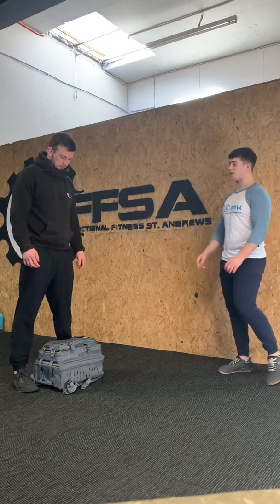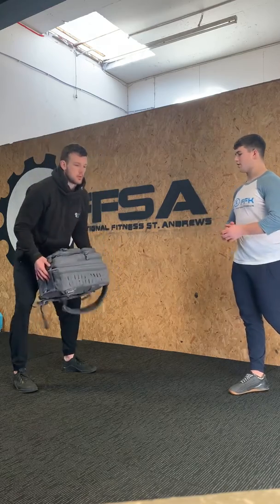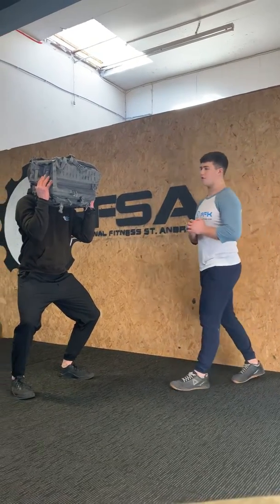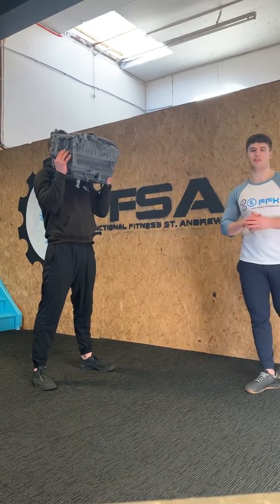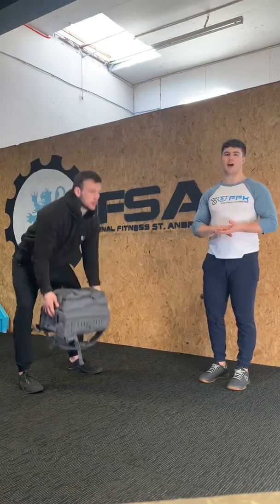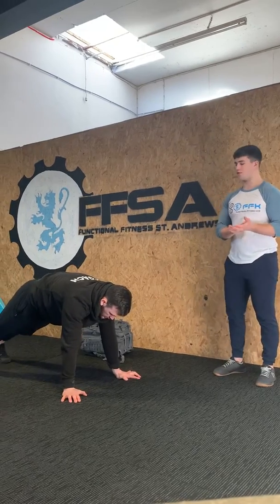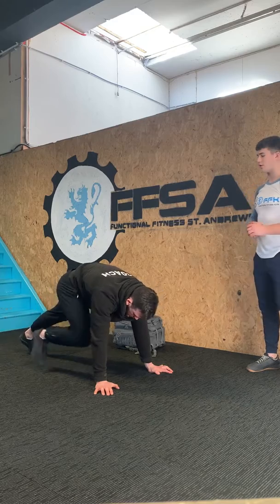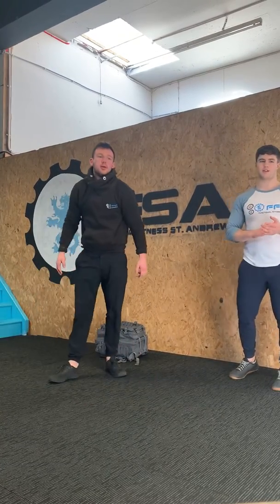FFSA Home Workout 25/3/20